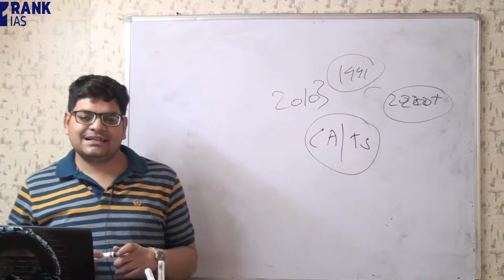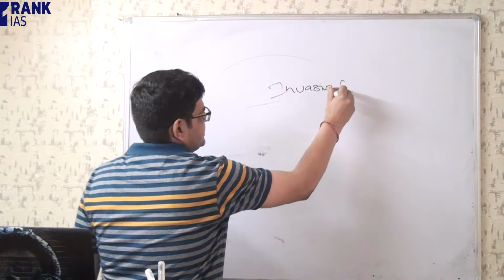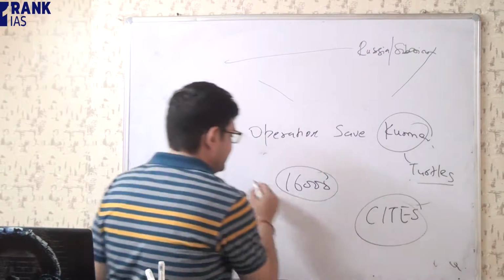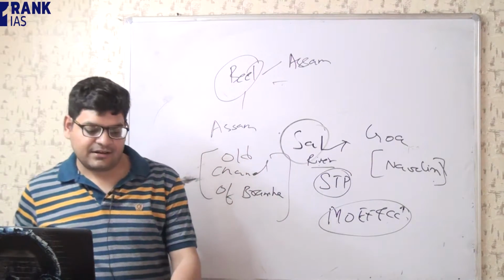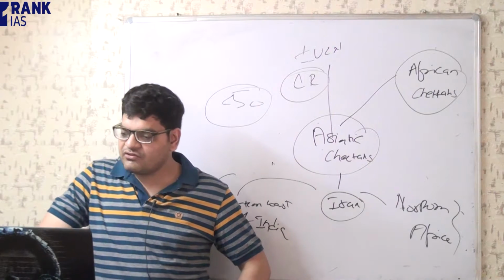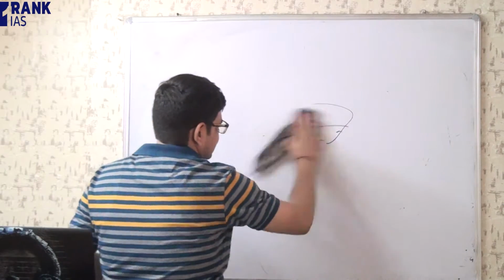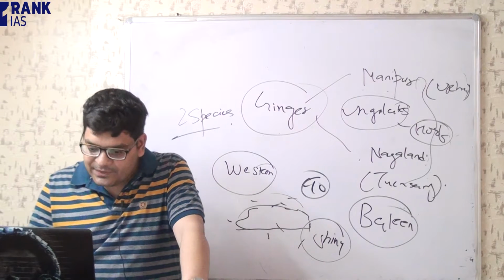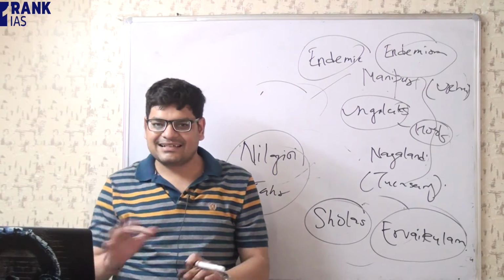Environment Crash Course (Part 1)